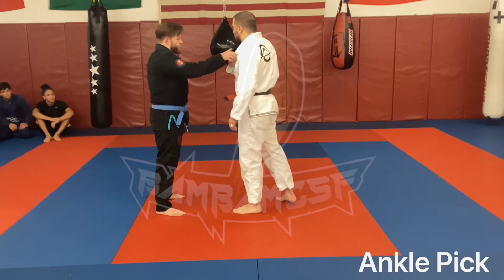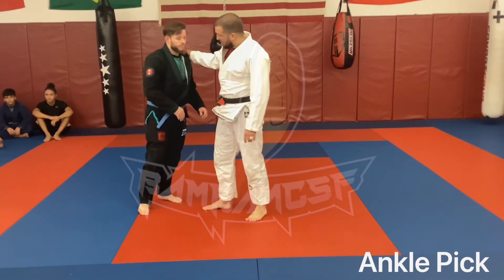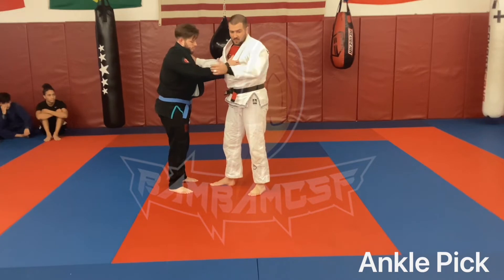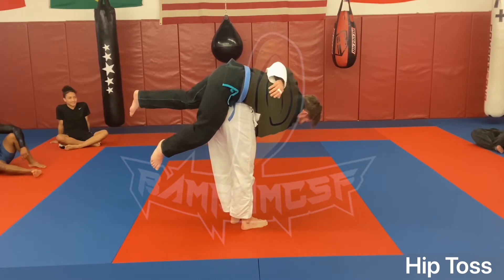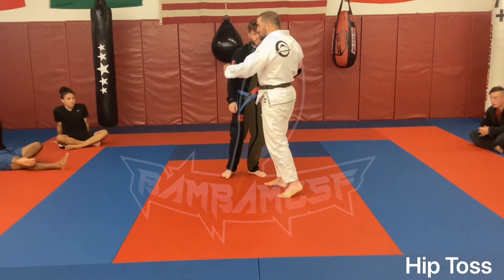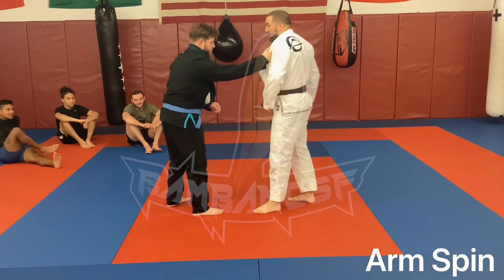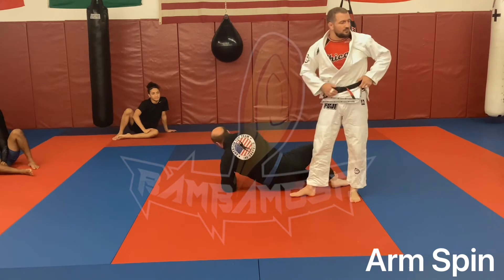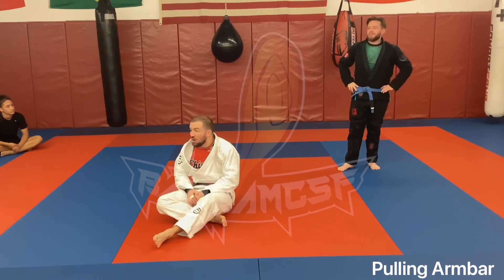Judo Inspired BJJ Techniques